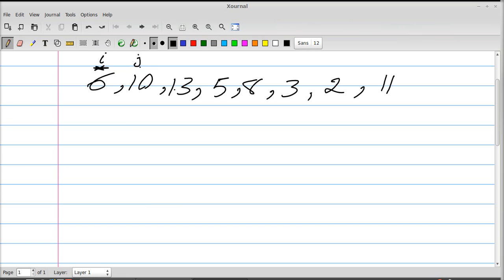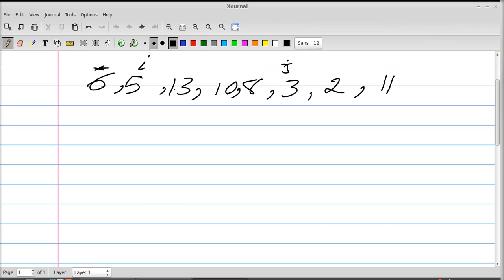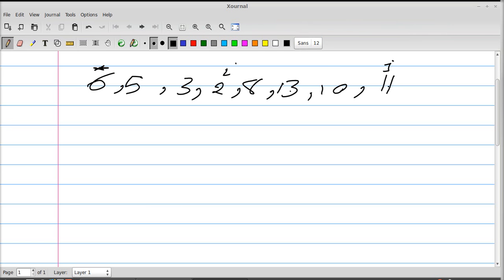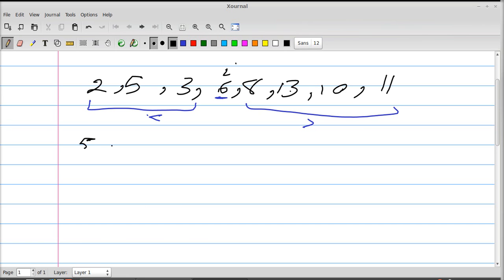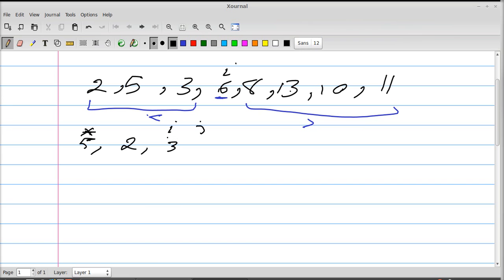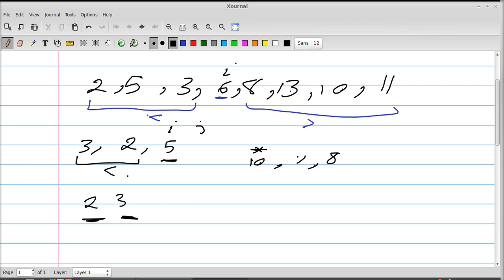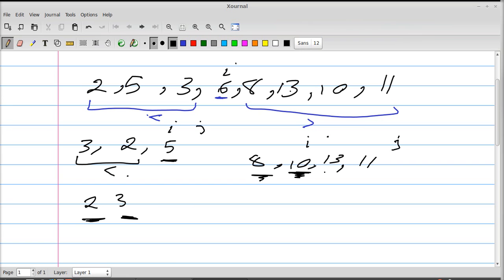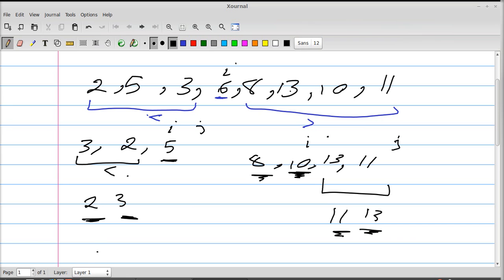Quicksort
Very easy to understand quicksort algorithm. It's almost like algo-rhythm!!!